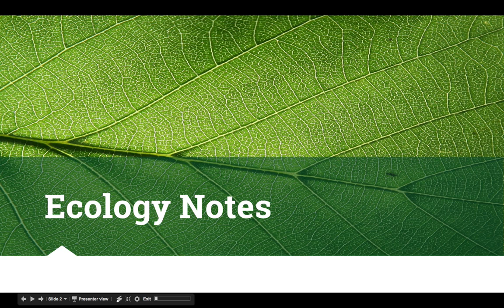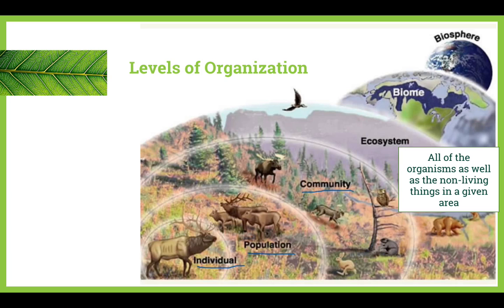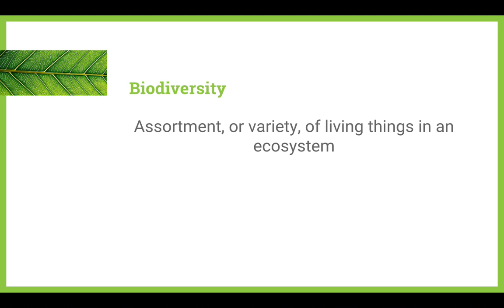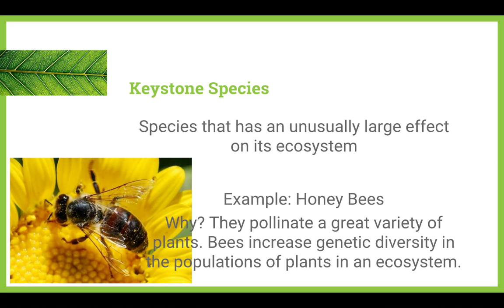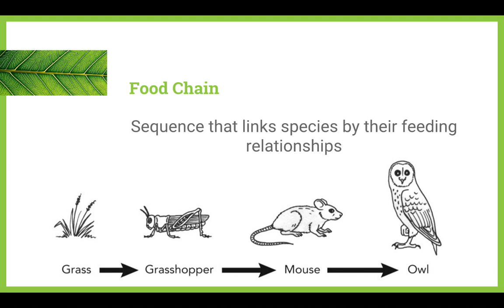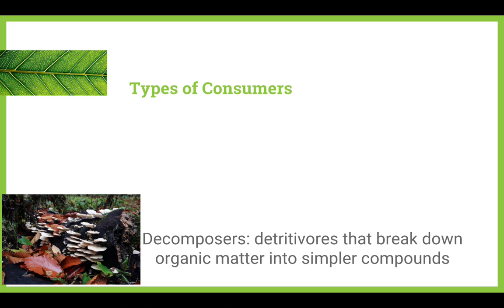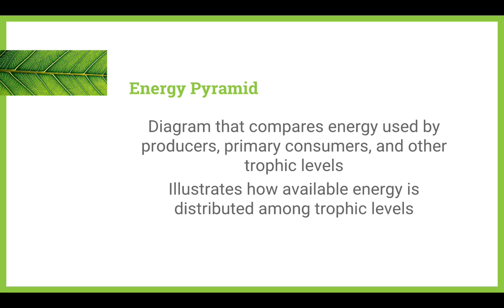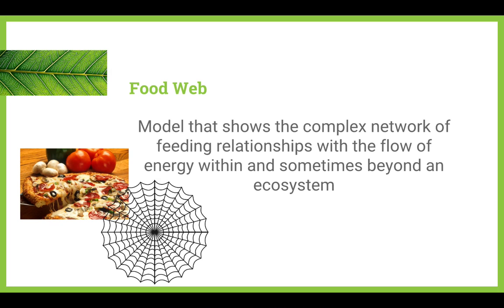Energy in an Ecosystem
Basics of Ecology